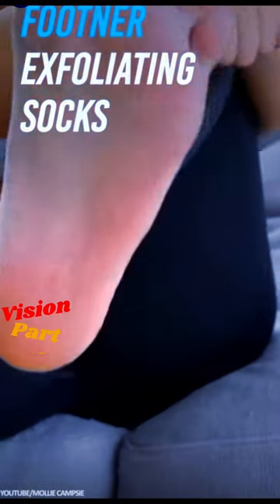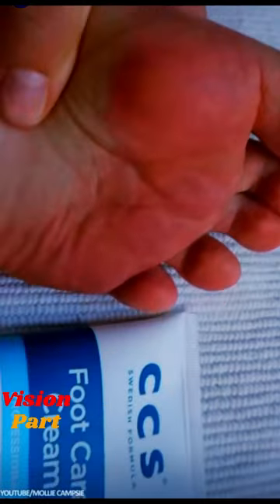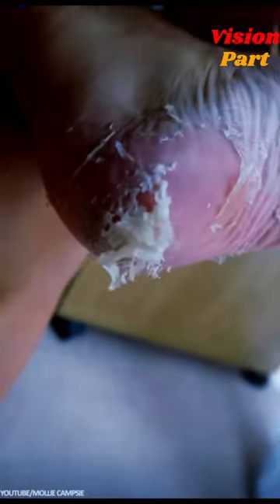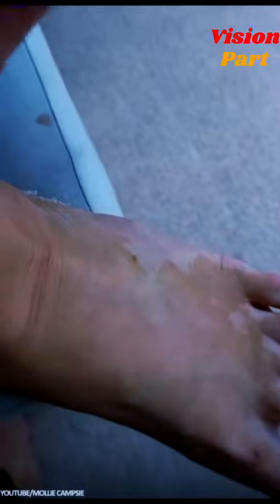Footner Exfoliating Socks